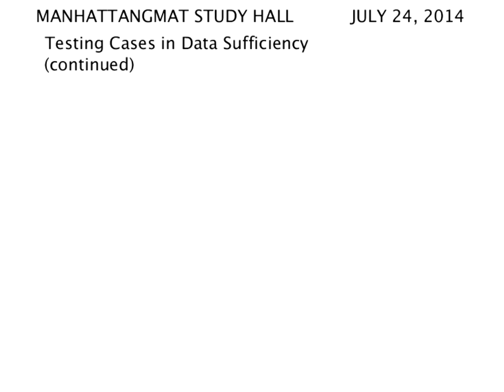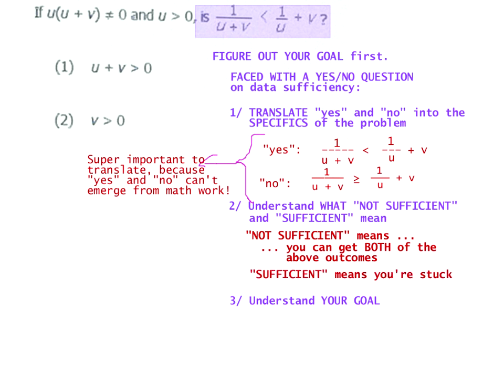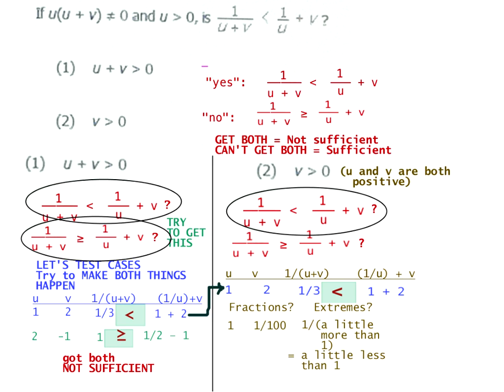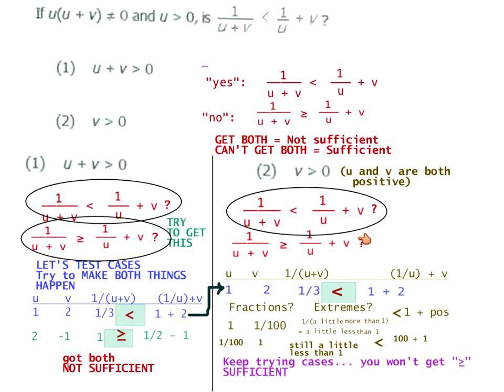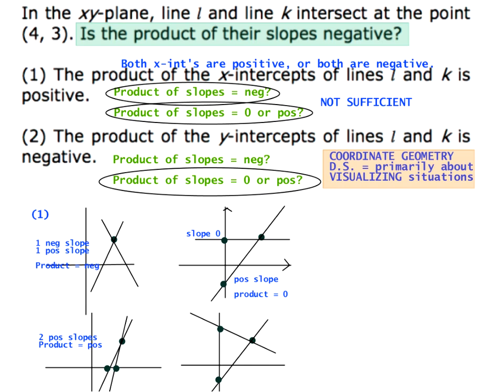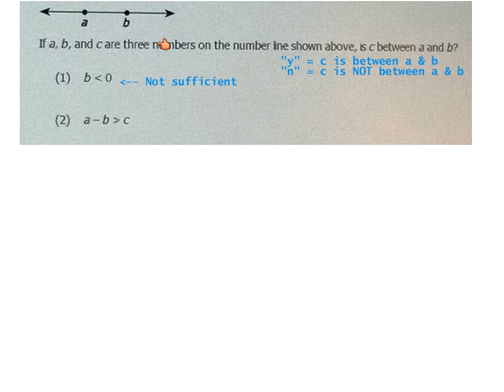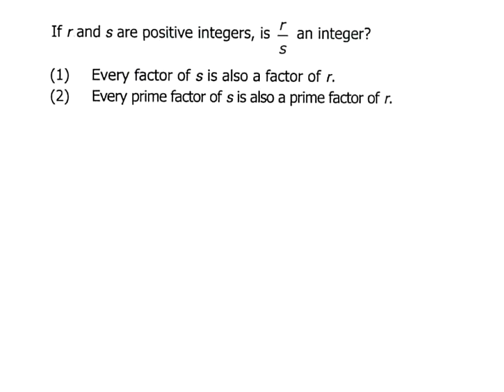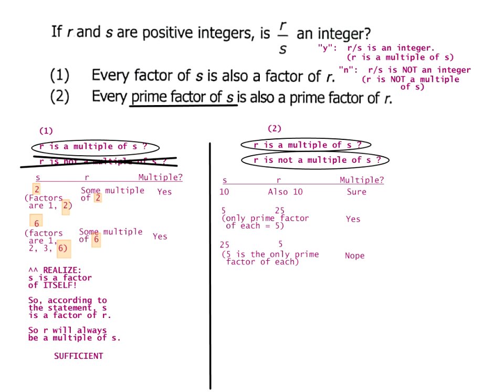13. Testing cases cont. July 24, 2014